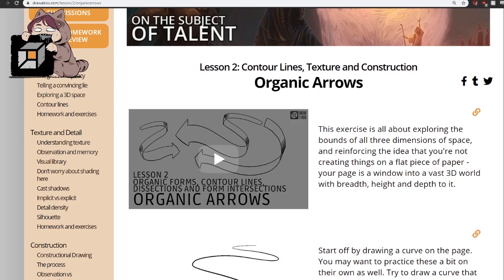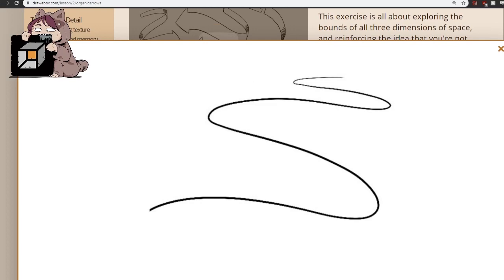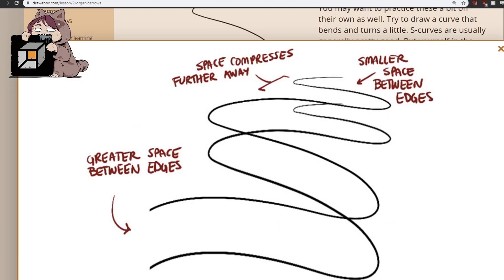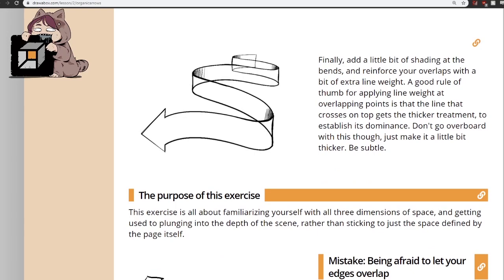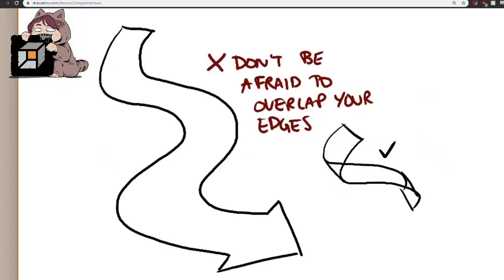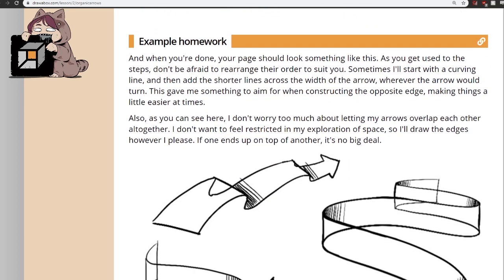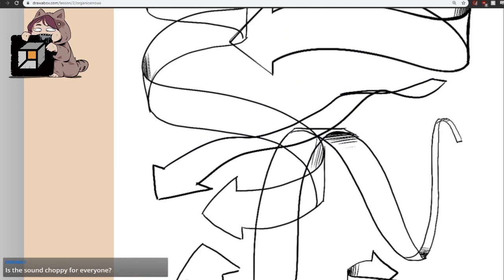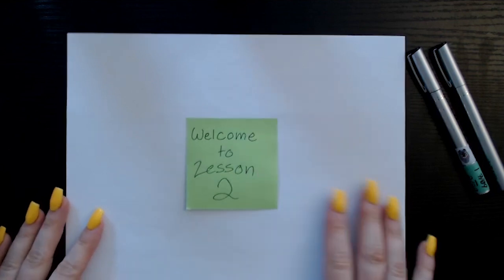Drawabox - Lesson 2 Part 2: Arrows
All my Drawabox content is cut from my video streams on twitch
You can read all the instructions for this exercise in full . Let's do our best not to melt our brains or cross our eyes.

Arrows begin at 11:00

Just like before I will be uploading unedited versions of my work doing these exercises. This way, those who watch can have something to follow along to and can also get an idea of just how much work they have ahead of them. Sometimes I am faster or slower than other students. Your pace is your own. But I hope that this unedited version of my efforts can help those of you looking for real time examples of how the lessons work.

I will try to do more streams and get these videos edited faster while we are under stuck at home.

Stay safe and wash your hands.